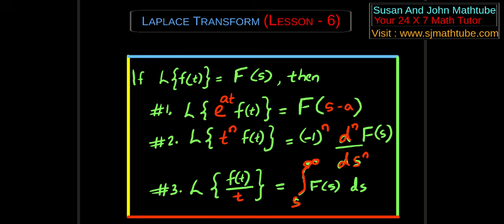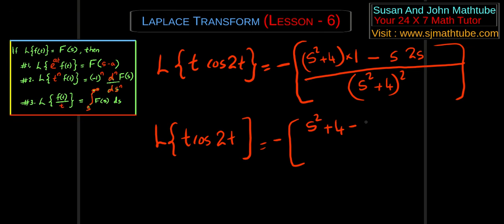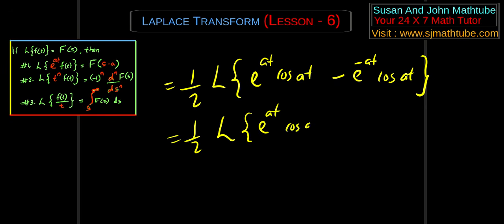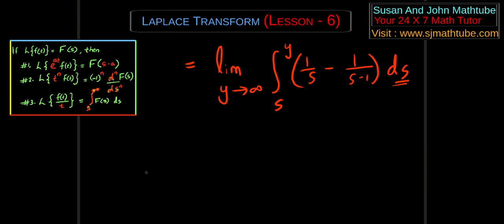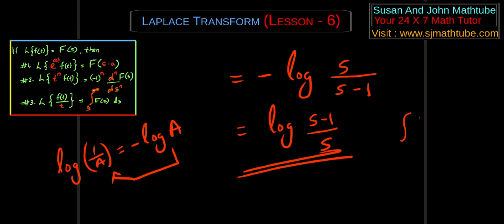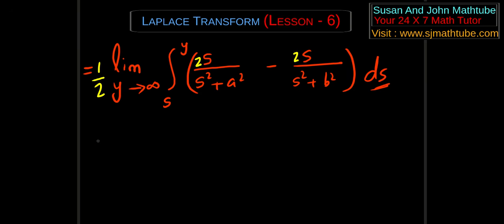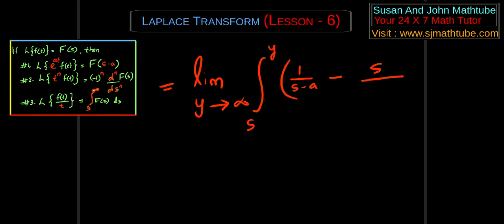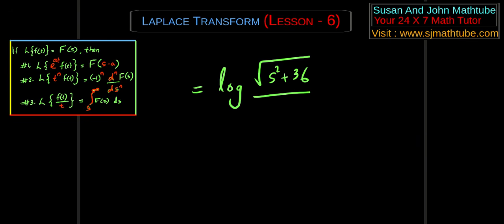LAPLACE TRANSFORM 6 Very Very important for Exam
LAPLACE TRANSFORM